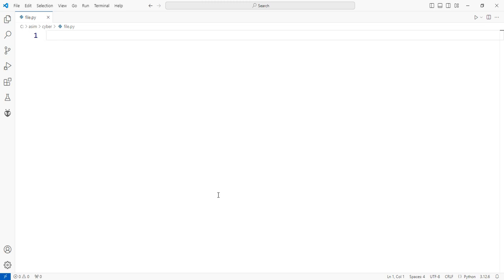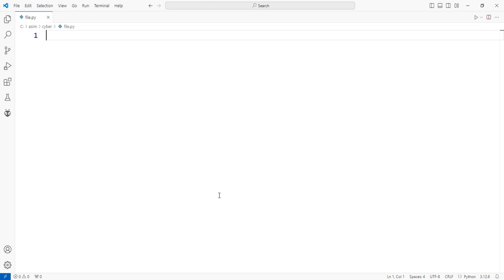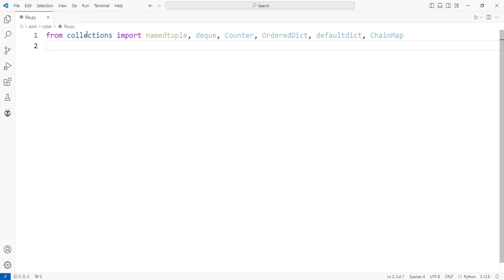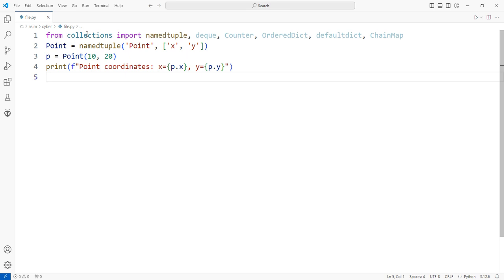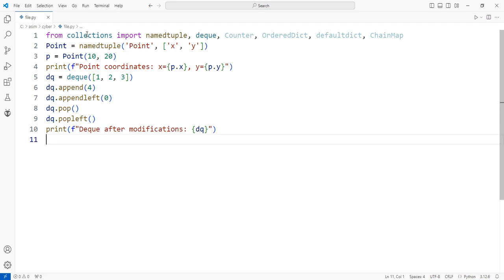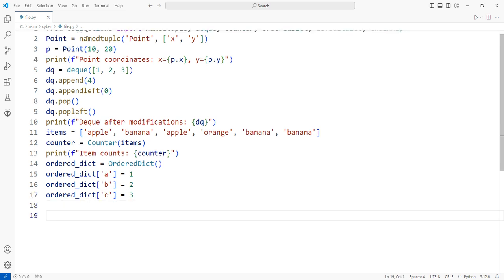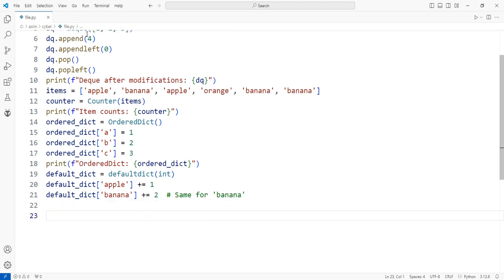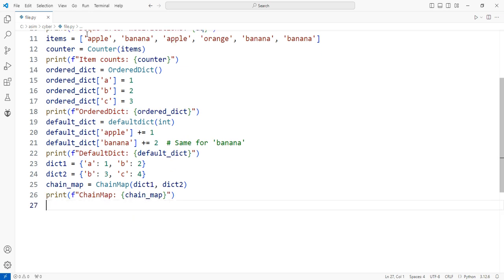Collections module in Python, namedtuple, deque, Counter, OrderedDict, defaultdict, and ChainMap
The collections module in Python offers alternatives to the built-in types, giving you more power and flexibility in how you work with data structures. It includes specialized container datatypes like namedtuple, deque, Counter, OrderedDict, defaultdict, and ChainMap.